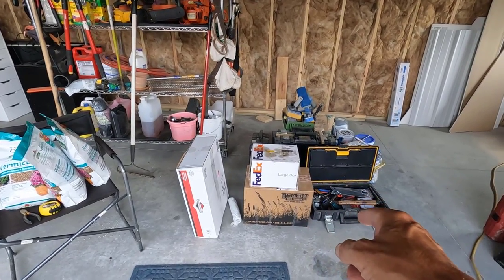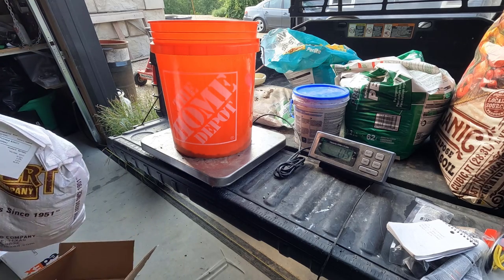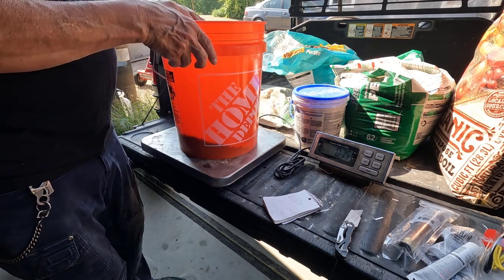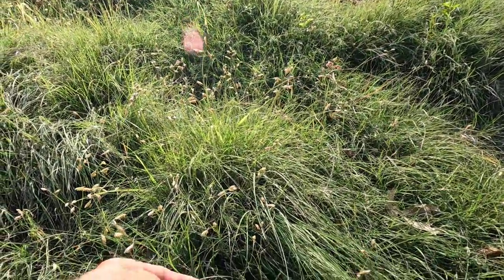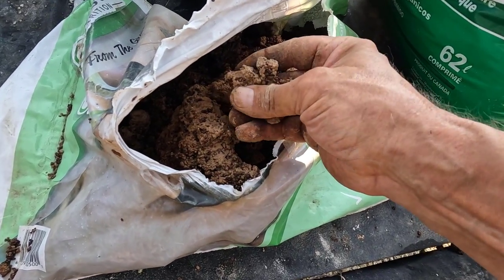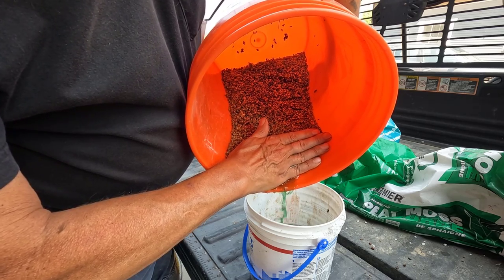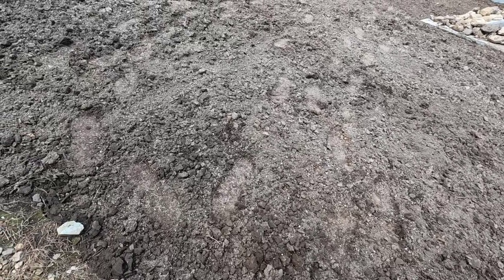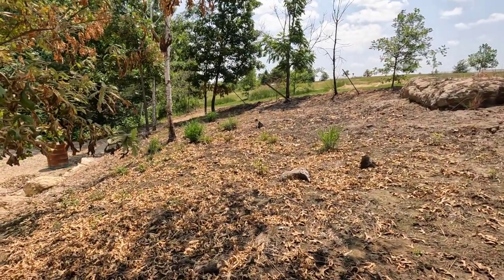Dividing and Pre-Soaking Buffalo Grass Seed ― Planting the Shop Prairie!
In this video, I finally get one of the prairies planted in buffalo grass (Bouteloua dactyloides) this year! The first prairie is the Shop Prairie ― the area above the wall right behind the woodshop ― I started soaking the seeds yesterday, and after pouring off the excess water, I mixed the wet seed with a full bag of vermiculite, then divided the mixed seed into two equal batches, and spread them on the prairie. There was a lot more work to it than that ― in 90-degree heat ― but that is the gist of it. Once the seed was evenly broadcast, I lightly raked it in, watered it, then stepped any exposed seed in lightly.

Last year when I planted buffalo grass at this time, some of the seed germinated in two days, and a lot of it was up by the first week. For the record, this planting was done on the 22nd of June, 2023.

Here are some of the gardening and Oak Savanna restoration tool I use on Planet Mojo:
Felco Pruning Shears (F 7) that I use
6' Bury Depth Woodford Yard Hydrant
Prepper Heirloom Seeds
Husqvarna Brush Cutter
Bayite Temperature Controller
Husqvarna Rancher
Renegade Razor
Great Stuff Pro 14 Foam Dispensing Gun
Wire Tek EasySet Mole Eliminator Trap
Ambient Weather WS-2902C WiFi Smart Weather Station
3M Safety Glasses, Solus 1000 Series